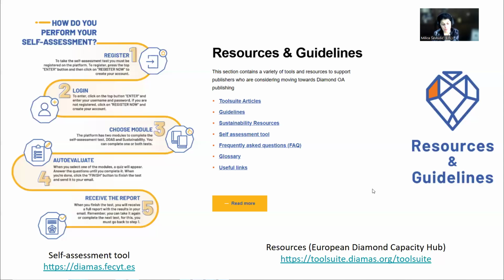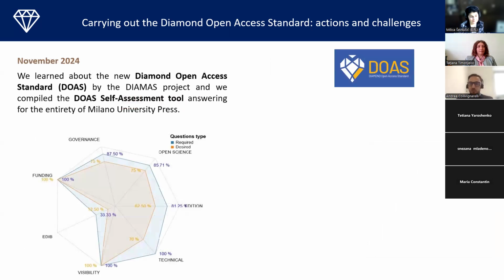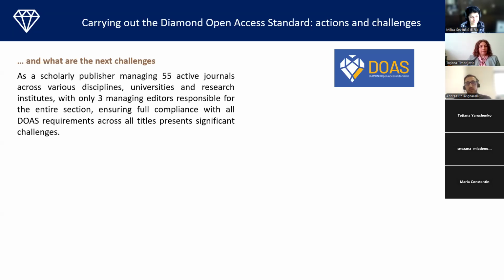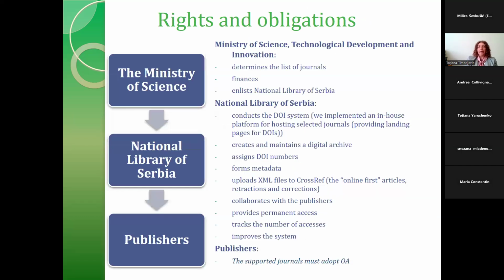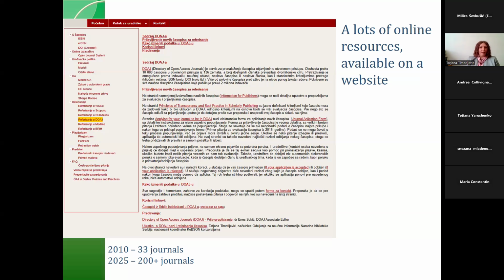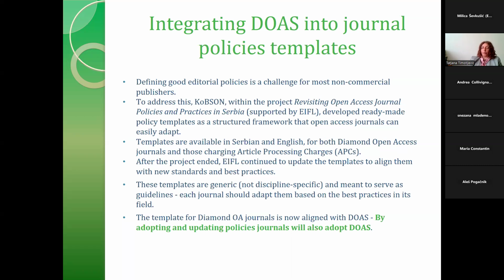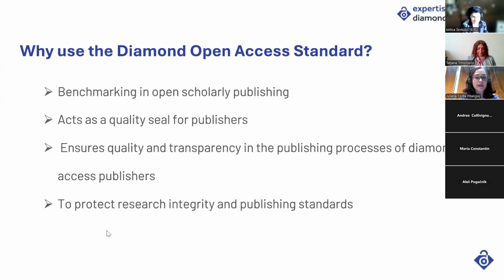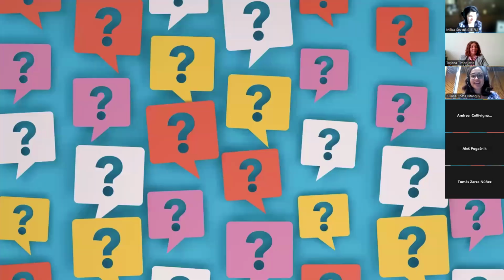DIAMAS Conversation Series: Applying DOAS – Insights from Early Adopters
The webinar explores how the Diamond Open Access Standard (DOAS) — a comprehensive quality framework for Diamond OA publishers — can be applied in real-world contexts through presentations from early adopters.

Presentations
Andrea Collivignarelli, Università degli Studi di Milano, Italy
Using the DOAS self-assessment tool to reflect on and improve editorial workflows
Tatjana Timotijević, National library of Serbia and KoBSON, Serbia
DOAS is integrated into initiatives to establish a national Diamond OA Capacity Centre in Serbia
Juliana Costa Pitanguy, Diamond Open Access Expertise Centre, Netherlands
Using DOAS at the Diamond Open Access Expertise Centre